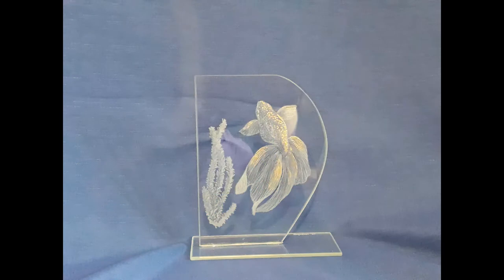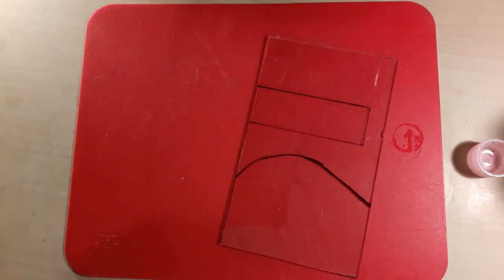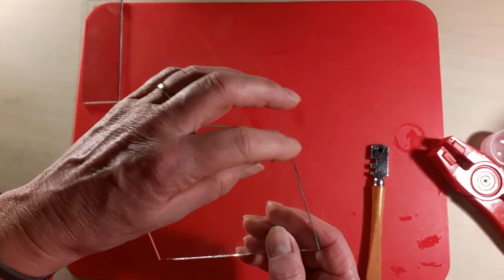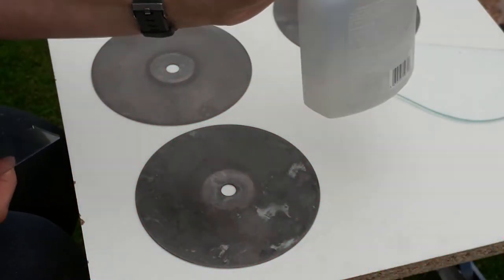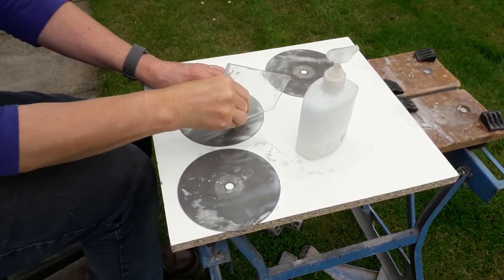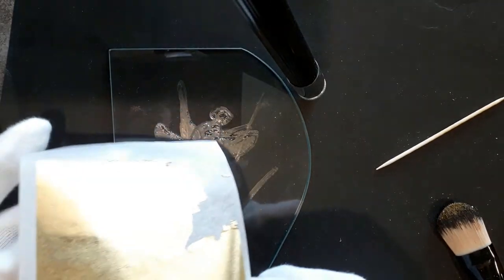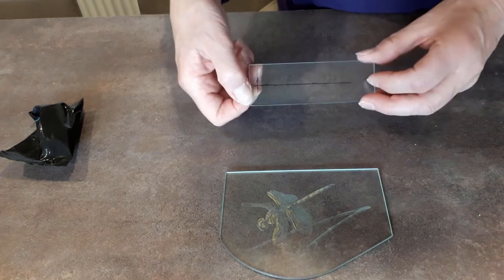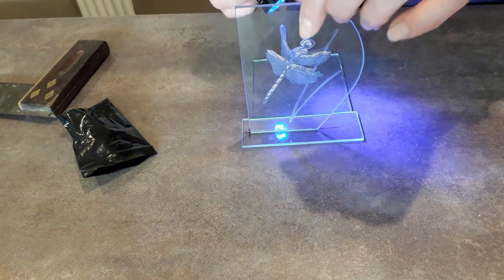Make a Glass Tablet for Engraving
In this video I will show you how to use plain float glass to make a free standing tablet which you can use for engraving.  The process is fairly simple and with a little bit of imagination you can make unique and beautiful items of engraved glass.